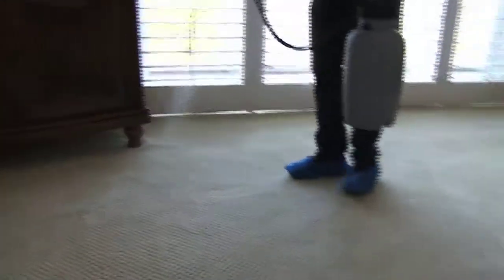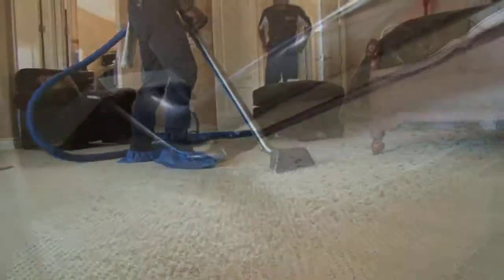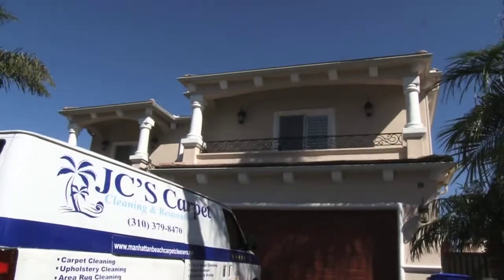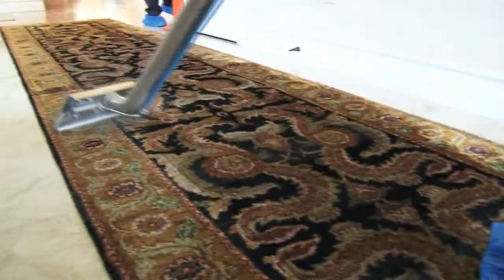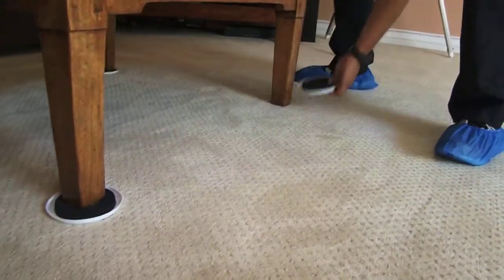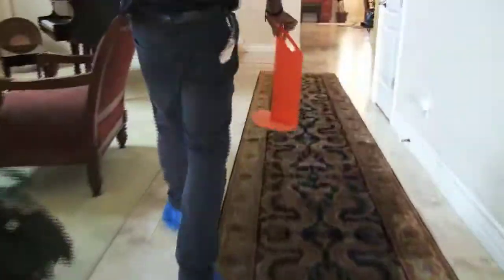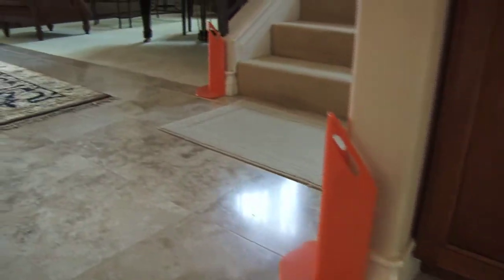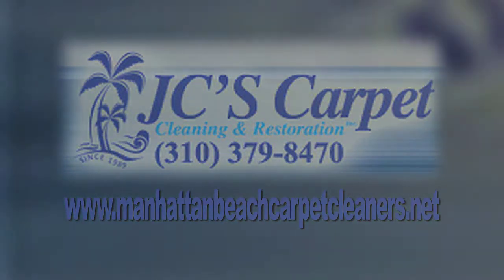JC's Carpet Cleaning on The Best of Southern California